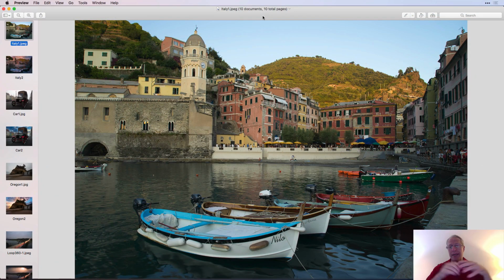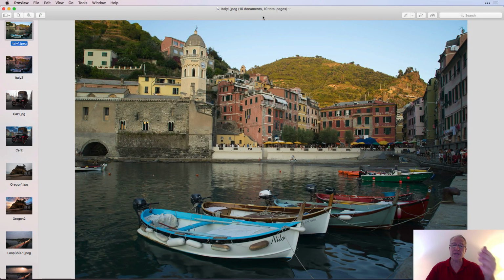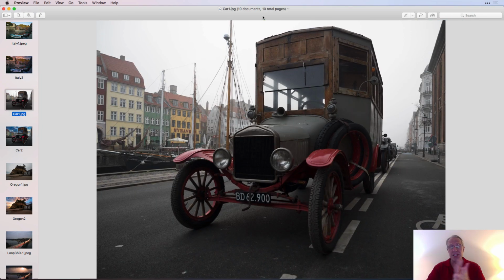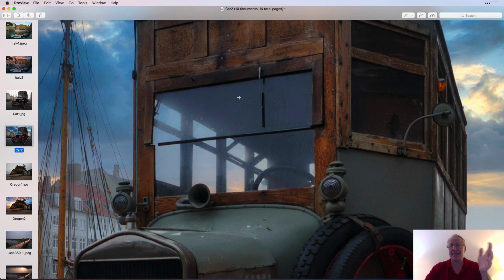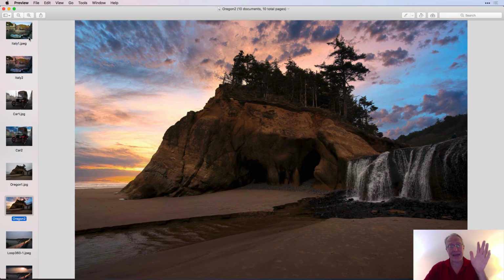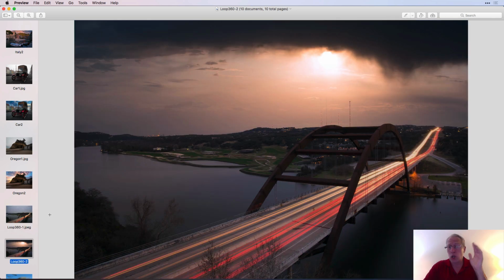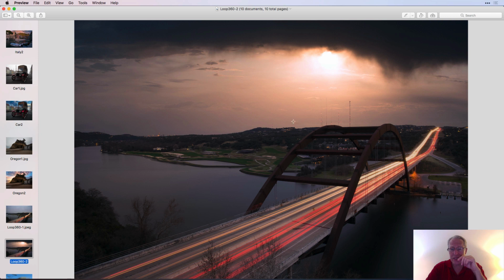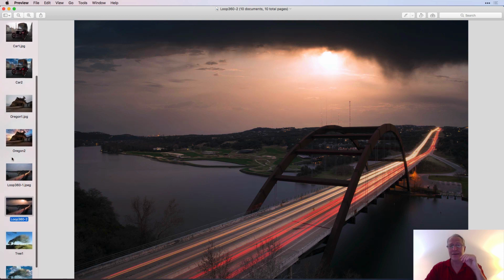The Game Just Changed: Luminar 4 AI Sky Replacement sample images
Oh my, this new AI Sky Replacement filter that is coming in Luminar 4 this Fall is AWESOME. Here are some sample images that I edited in the beta version of Luminar 4. Hope it inspires you!

Hardware:
Sony A7II (main camera)
16-35mm wide angle
24-70mm midrange zoom
24-240mm super zoom
28mm prime
35mm prime
50mm prime